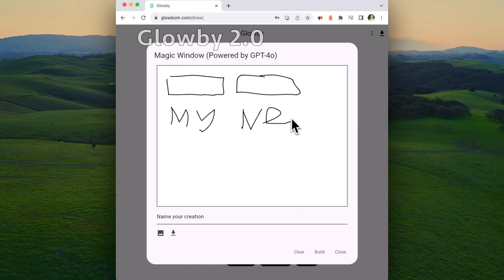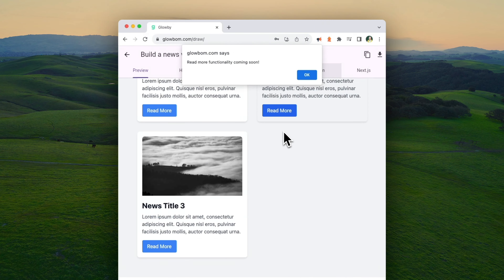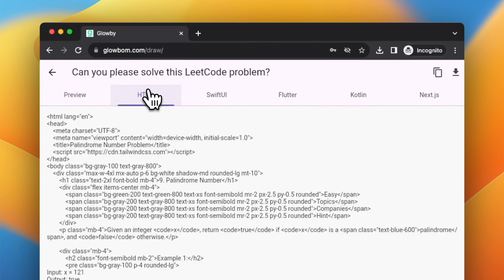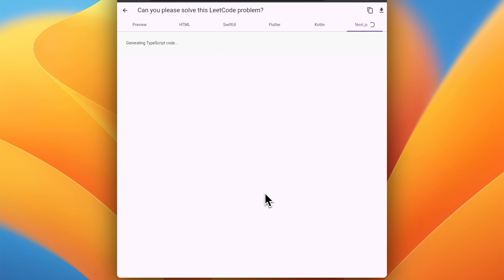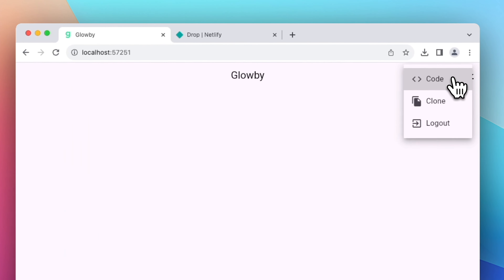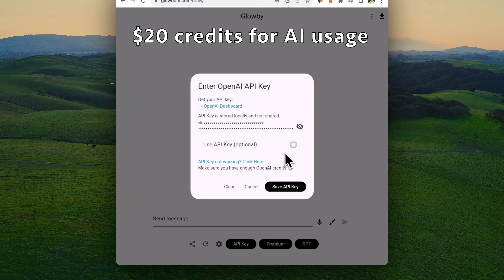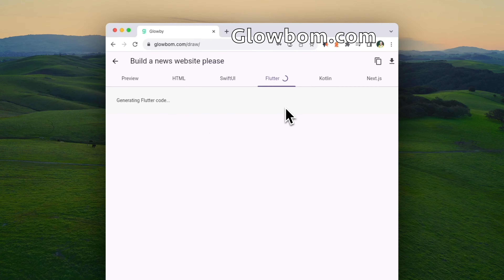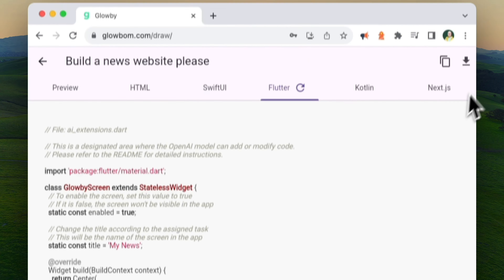Glowby 2.0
Introducing Glowby 2.0! Build any type of software from doodles, including creating Glowby clones.

🔑 No API Key needed.
🤖 Supports GPT-4o.
🔨 Clone tool to create your own Glowby.
💰 Premium users get $20 monthly AI credits.